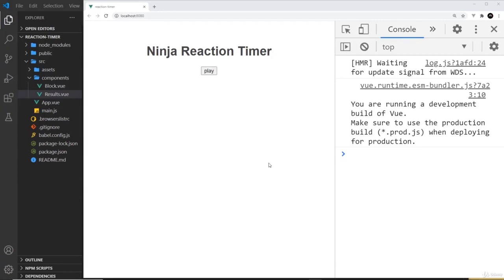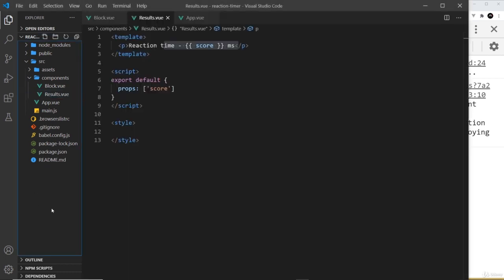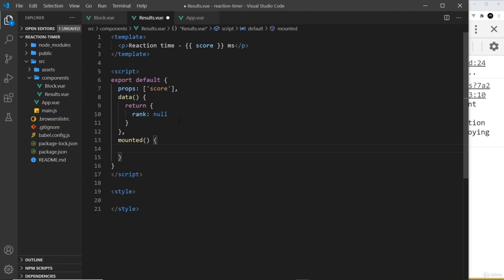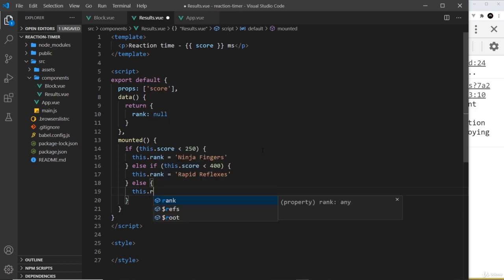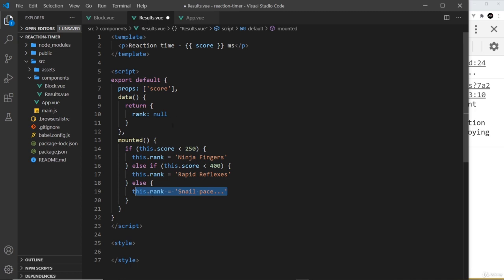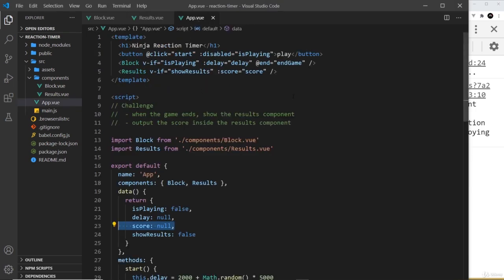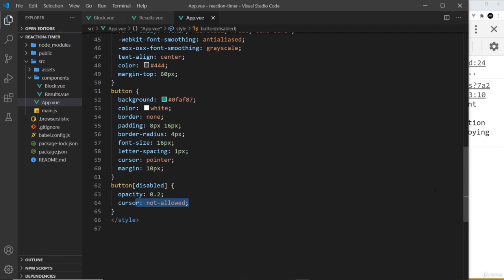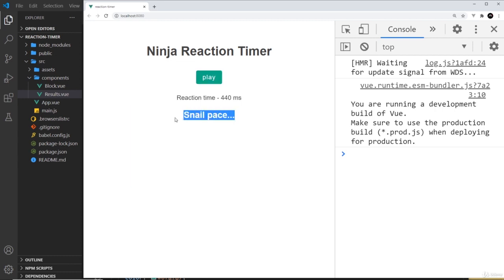37 Finishing Touches